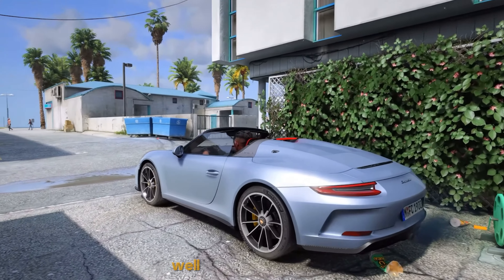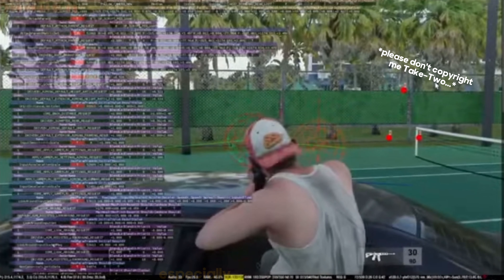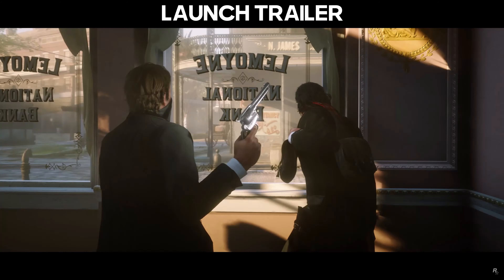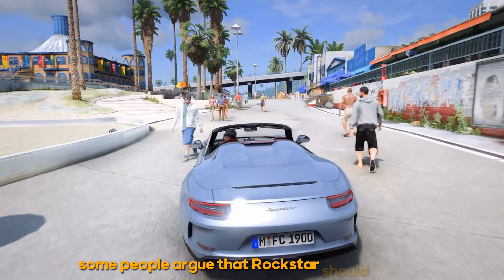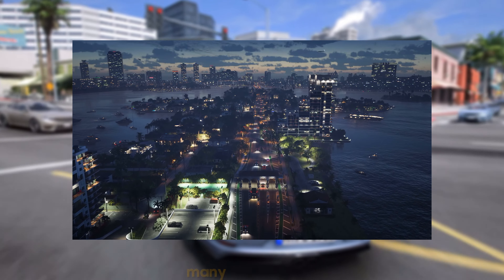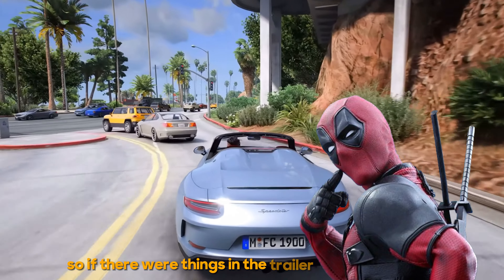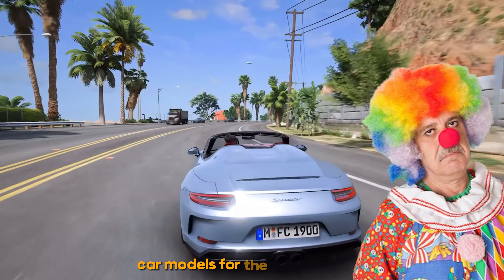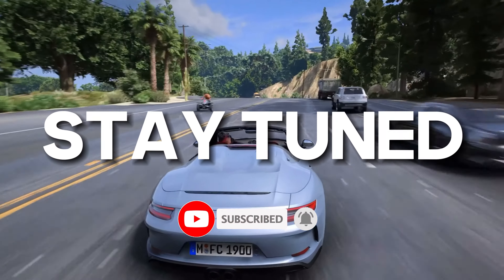Rockstar is LYING to YOU! (GTA 6)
Rockstar games is lying to you? Is this a good thing? a bad thing? Well in this video I explain exactly how Rockstar is lying to us and why that may or may not benefit them and maybe even us...